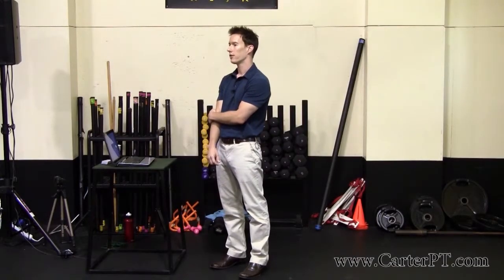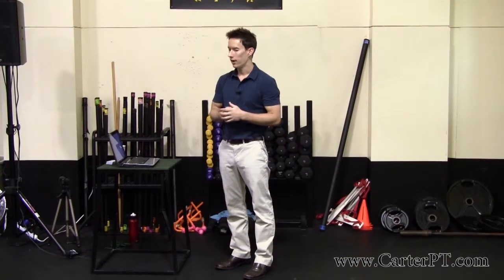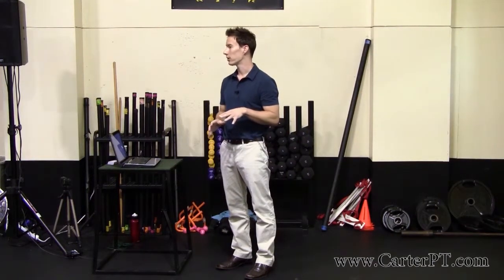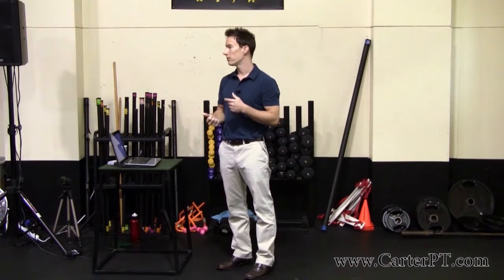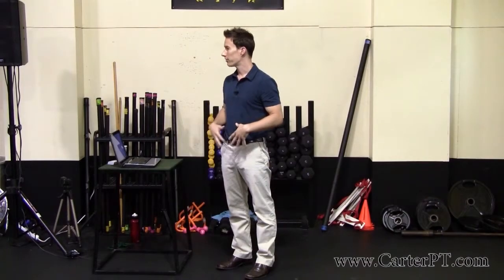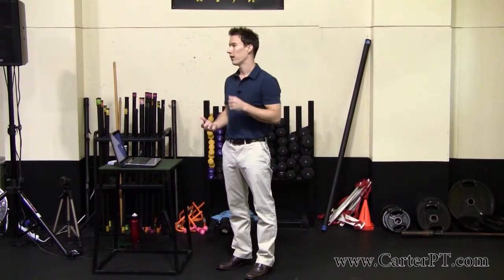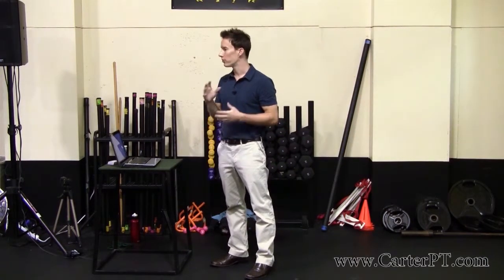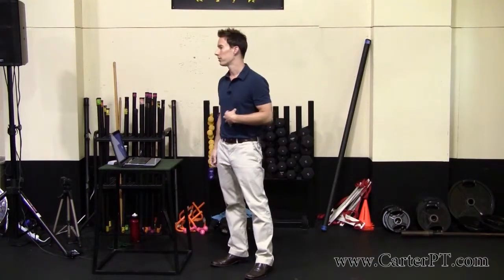"What are the most common issues in your patients with back pain?"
Dr Jarod Carter DPT answers the questions: "What are the most common issues you find in your patients with back pain?", and "How do you treat hip flexor problems?" This was part of the Q&A session after teaching "Injury Prevention Screening" to a group of personal trainers.